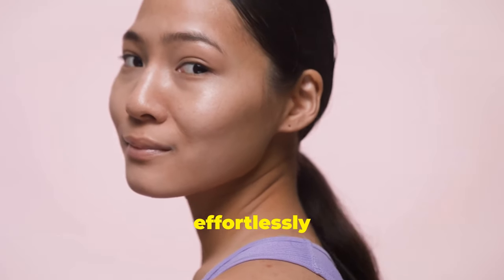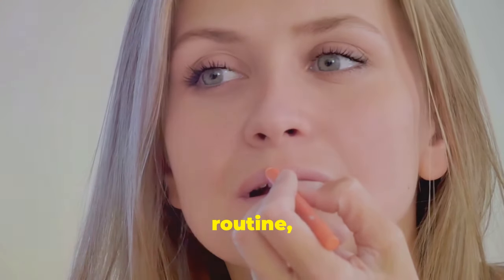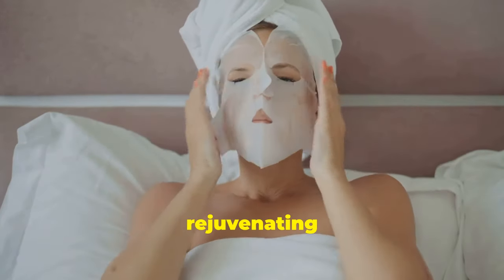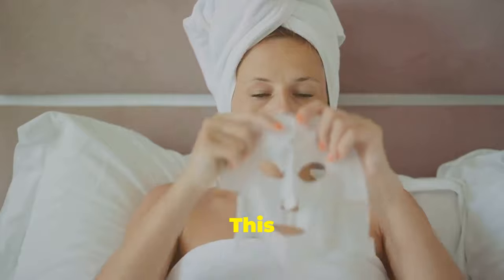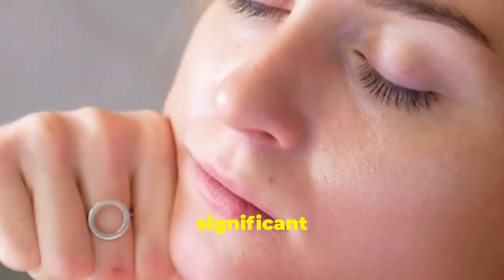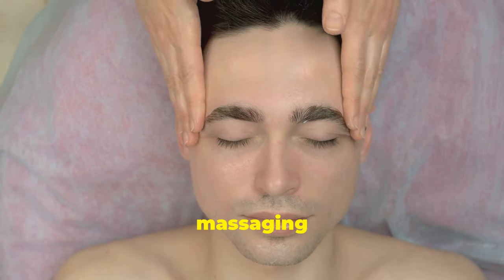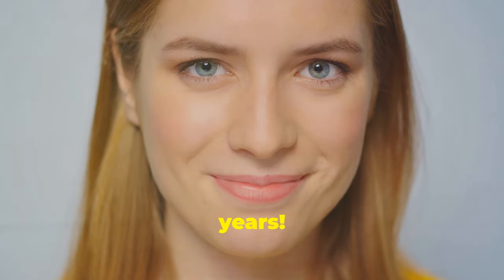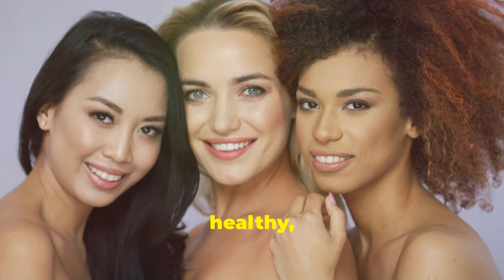Unlock Your Vitality: Restore Collagen and Look Ageless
Discover the secrets to a youthful appearance and vibrant complexion with this comprehensive guide to collagen.

Learn why collagen supplements are essential for maintaining skin elasticity and promoting healthy aging.  Uncover the science behind collagen production and how to naturally boost your body's ability to produce this vital protein.

Explore the benefits of copper peptides for enhancing collagen synthesis and achieving ageless radiance.  Learn about the role of nutrition and longevity in maintaining a youthful glow.

This video offers valuable insights on how to restore collagen and unlock your vitality.